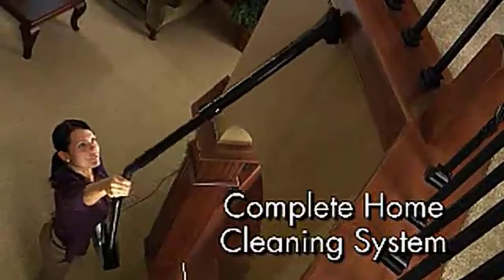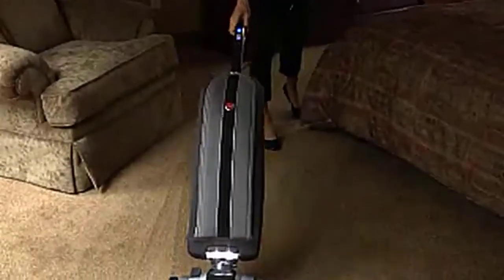Best Vacuum for Frieze Carpet in 2022 (updated)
Looking for the Best Vacuum for Frieze Carpet Our Crazy Carpet Scientist , Pat, will guide you through your best vacuum cleaner options

List Of " Best Vacuum for Frieze Carpet"

👉1.Shark Rotator Professional NV501
👉2.Hoover Platinum Collection UH3001COM
👉3.Hoover Air Steerable WindTunnel UH72400
👉4.Rug Doctor Deep Carpet Cleaner
👉5.Bissell CleanView Bagless Upright Vacuum

With regards to lavish feel, there aren't many rugs as remarkable as frieze cover. As of late, frieze cover has become very famous. With such countless property holders looking for data on the best vacuum for frieze rugs I thought I'd place together a survey on it.
Purchasing a vacuum for frieze cover is a piece overwhelming as the rug heap truly is very exceptional in that frieze rugs are comprised of minuscule bended filaments. This sort of development makes cover cleaning with a standard vacuum cleaner almost unimaginable.
Frequently individuals harm their frieze cover by utilizing a standard vacuum cleaner, indeed, this happened to a dear companion of mine. Assuming you are somebody who has had this experience, realize that are in good company!

resolve the issue.